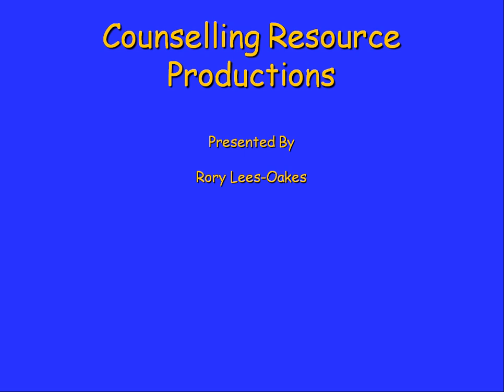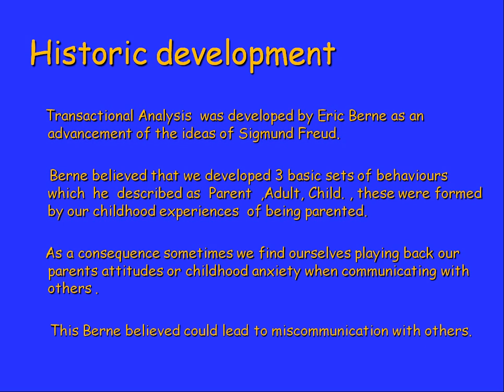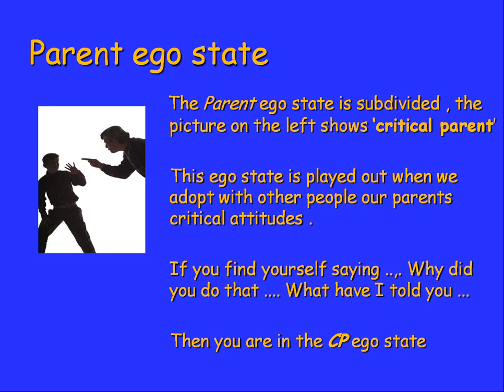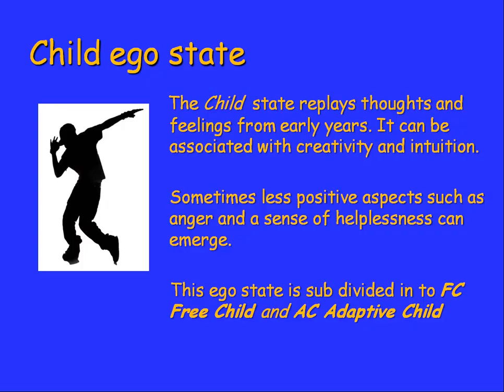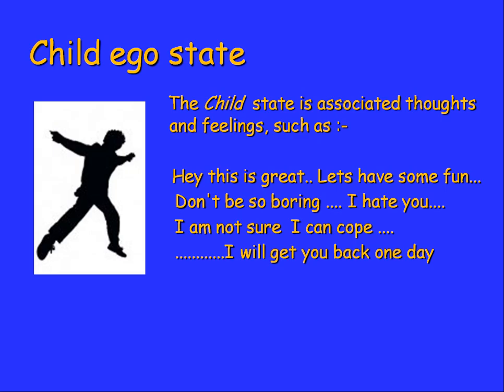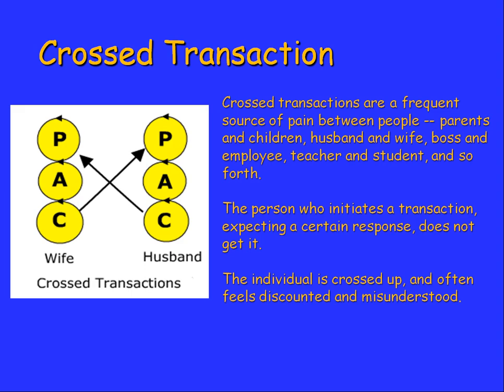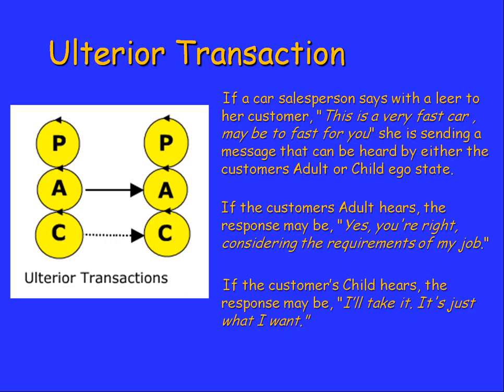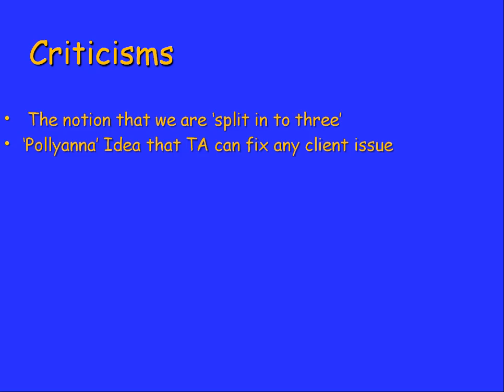An Introduction to Transactional Analysis - Eric Berne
Download the Introduction to Transactional Analysis [PDF Handout]

 An Introduction to Transactional Analysis (CLICK SHOW MORE)

In this presentation I discuss the theory behind Transactional Analysis, the theory devised and practised by Eric Berne